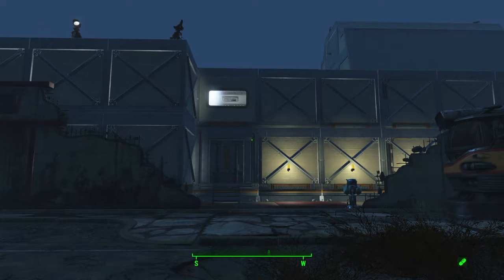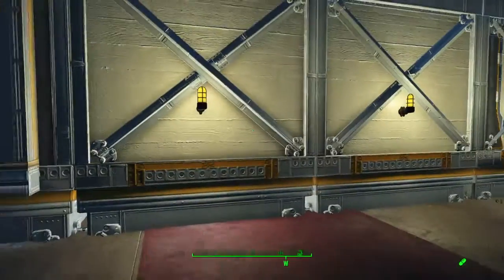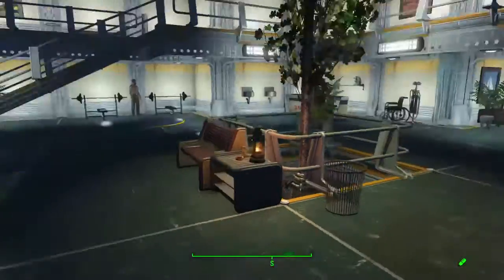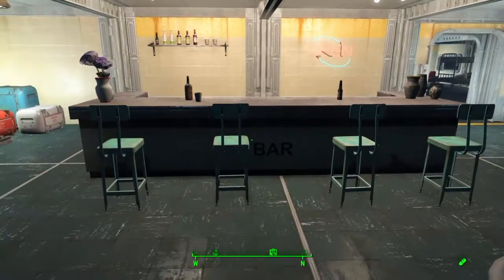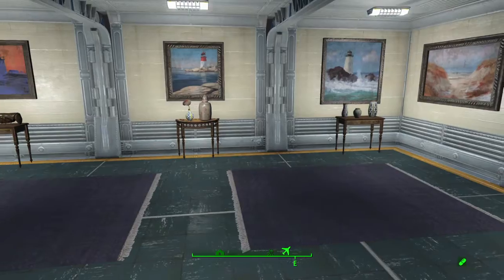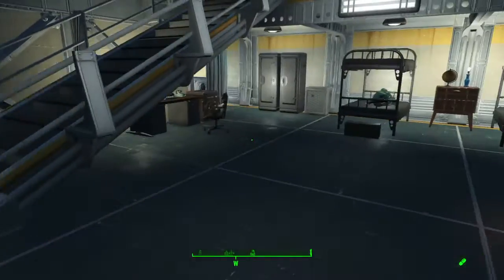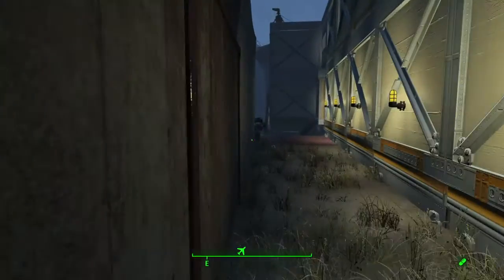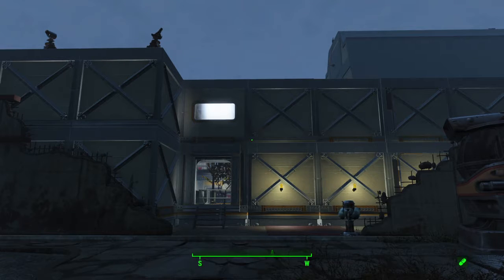Boston airport vault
A settlement tour of the Boston Airport location in fallout 4.